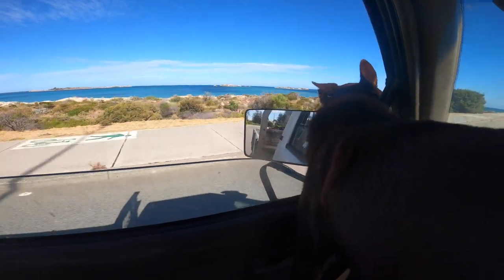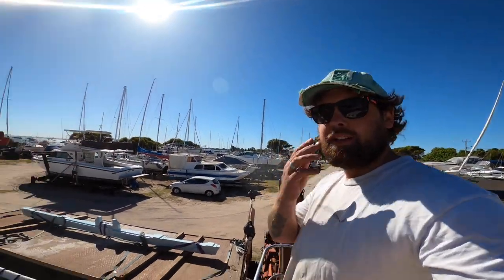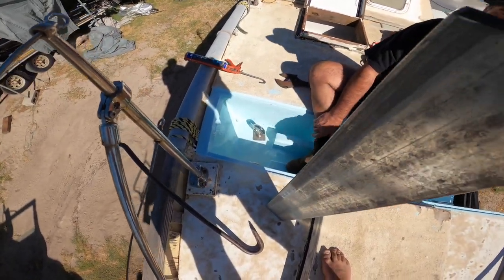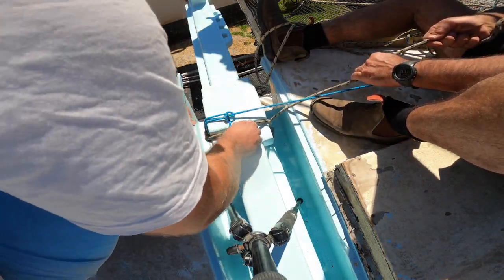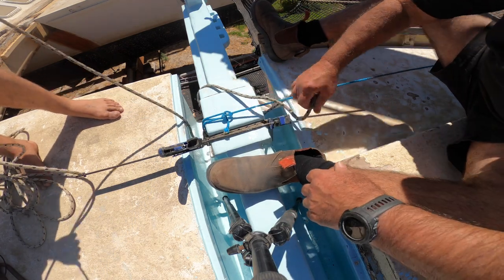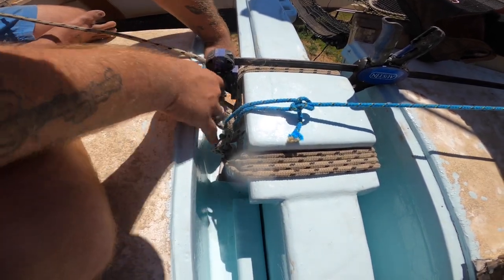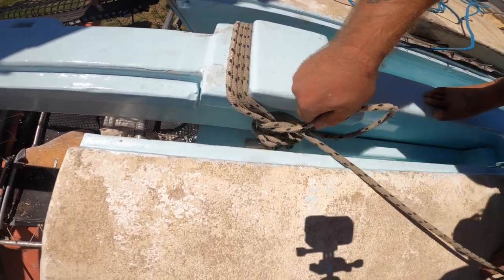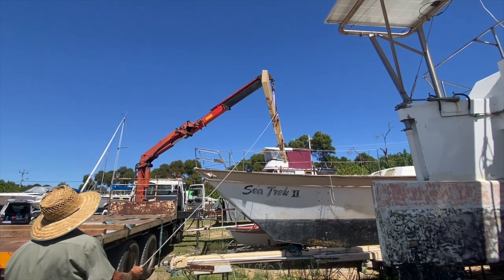LASHING BEAM #1 | James Wharram Catamaran Restoration Ep. 6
Throughout this video, we finish repairing and converting beam one and lash to the boat.